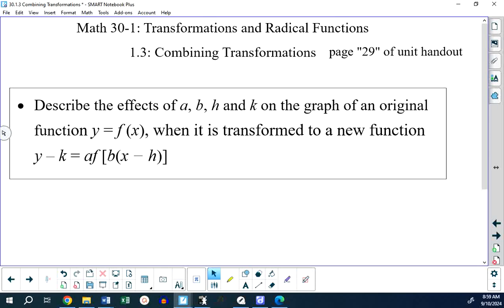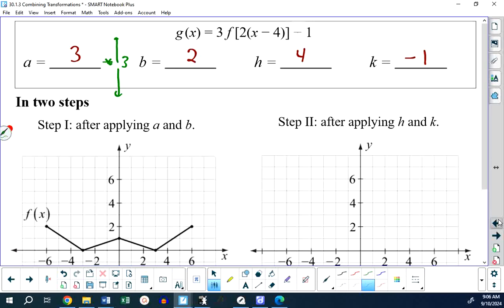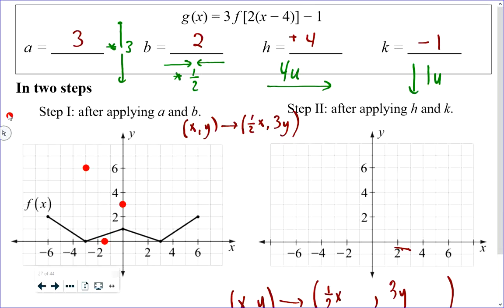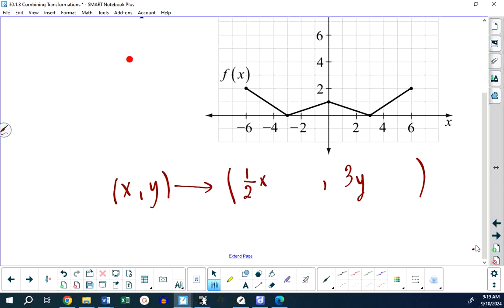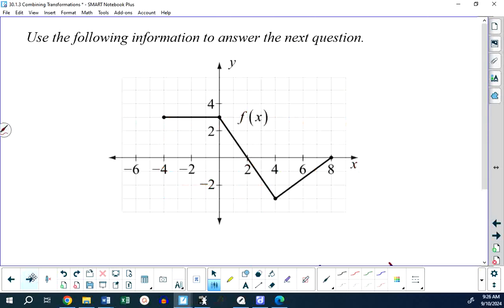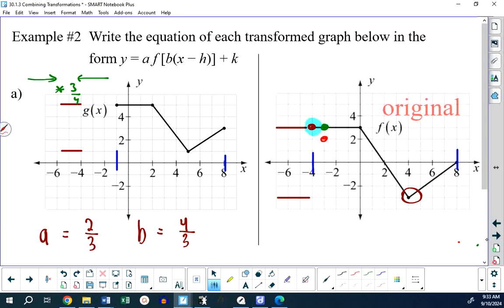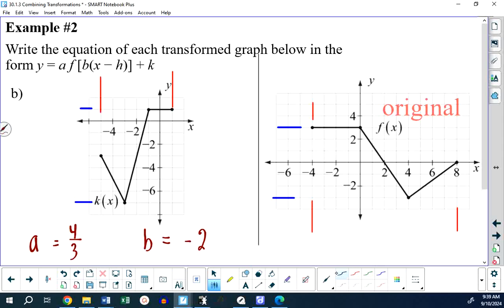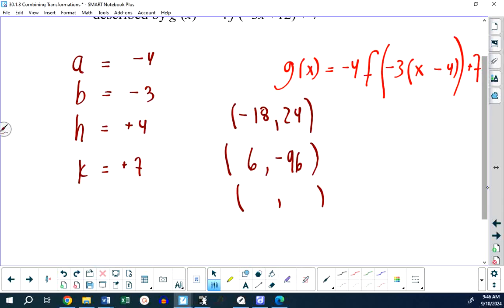Math 30-1 Lesson 1.3 → Combining Transformations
Here is the next lesson where we learn how to combine reflections, stretches and translations.